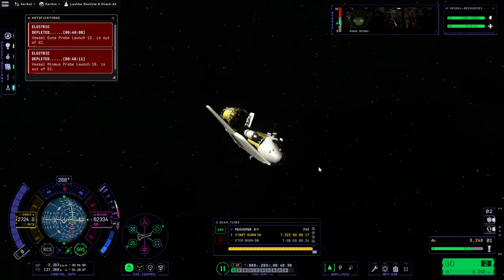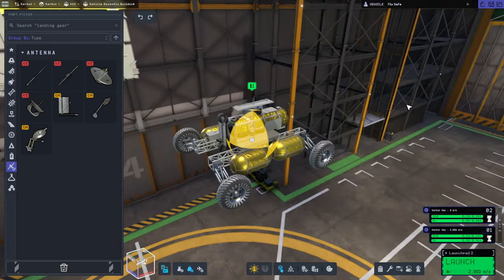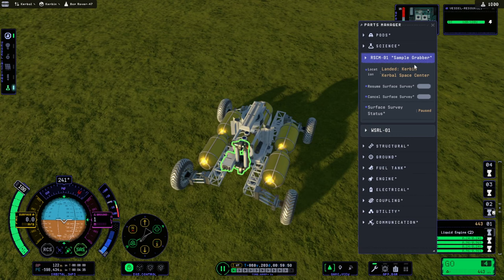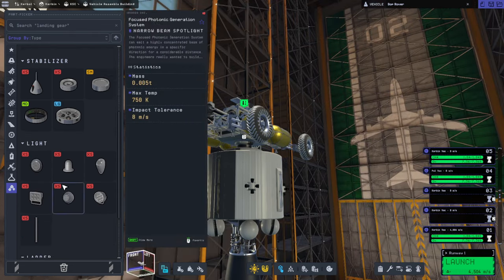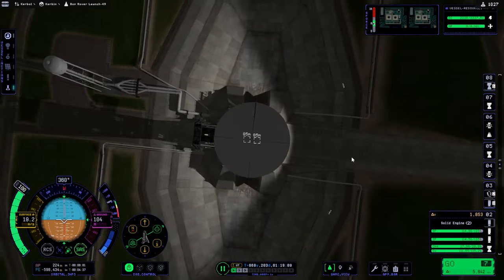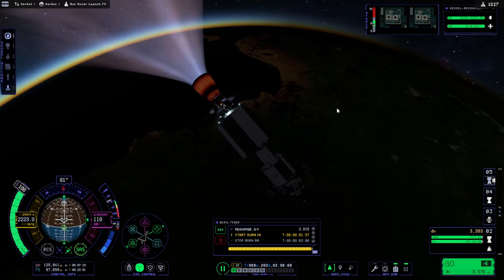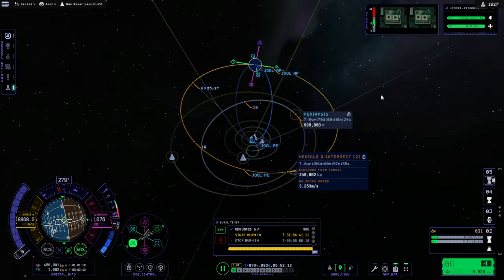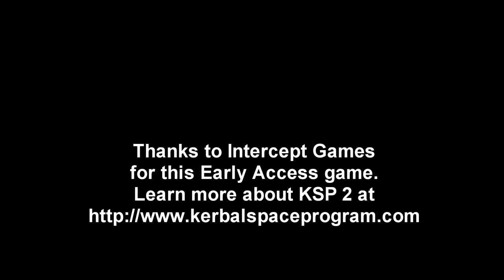KSP 2 Early Access - For Science 33 - Bop Rover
I design my first rover for the series, finally.